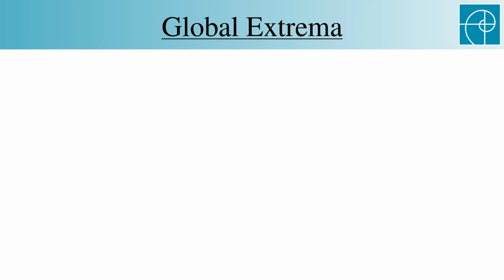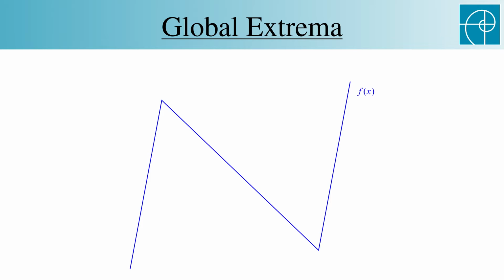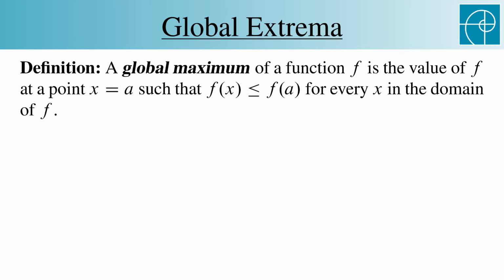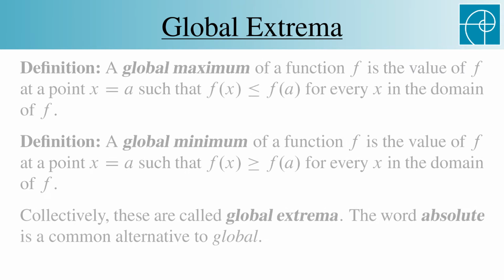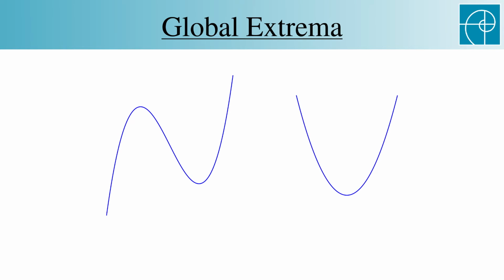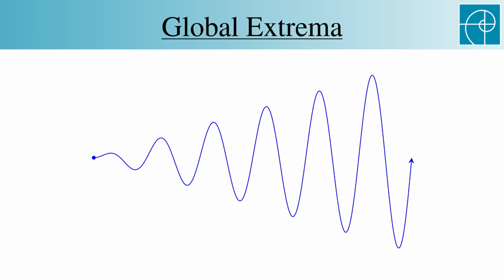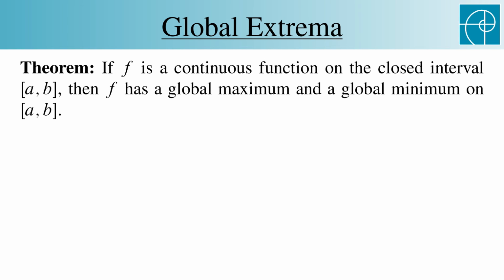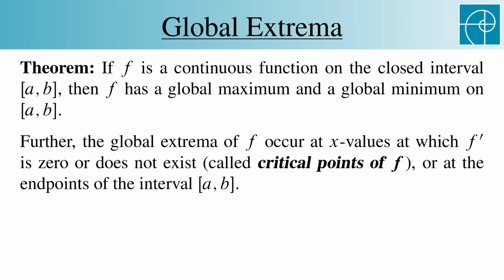6 Global Extremas